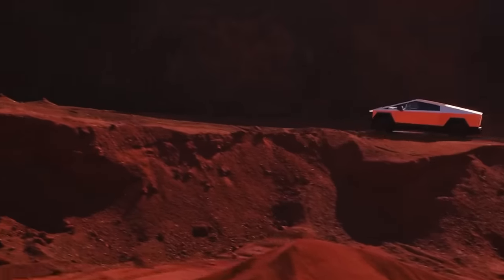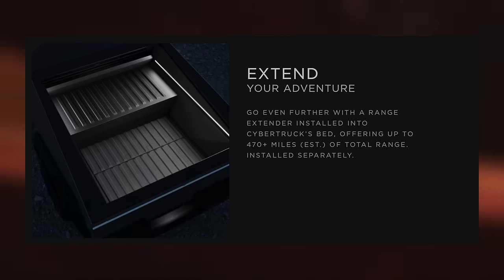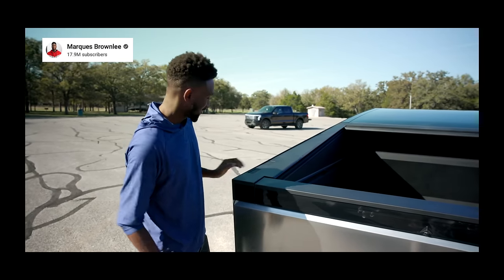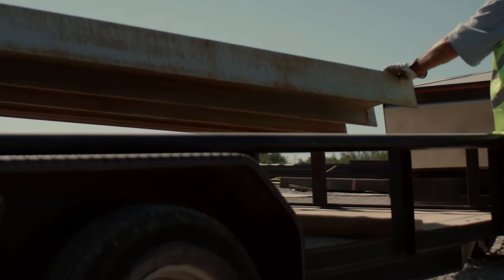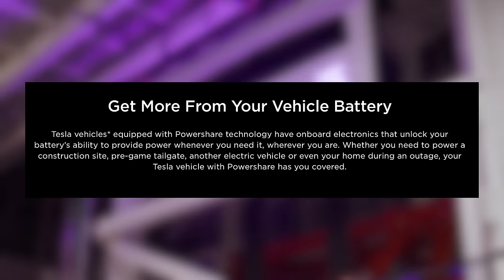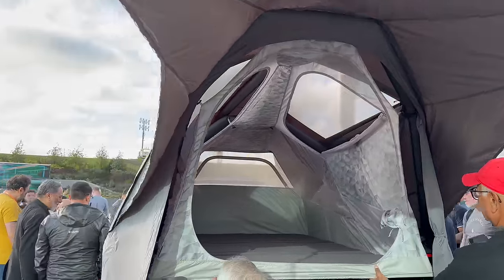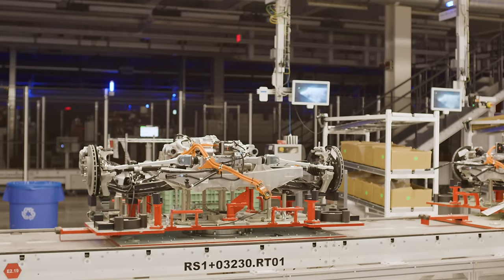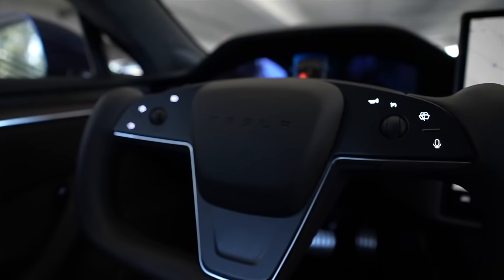NEW Cybertruck Features You Missed | Tesla's Disruptive Masterpiece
Latest Cybertruck Info, Tesla Launches Bidirectional Charging, Open sourcing the Roadster, and more!

1. All-Weather Floor Mats

2. Front License Plate Mount - Quick Bandit

3. Screen Protector (Model Y/3)
► Elon Accessories

4. Hills Interior Upgrades - Wood

5. Cyber Backpack

6. Enhance S3XY Buttons

7. Fanttik X8 Apex Tire Inflator

8. Spare Tire for Tesla

9. Tire Air Caps

10. Phone Mount

11. Tablet Mount

12. Fanttik V10

13. Model Y Matchbox

14. Scent Wedge Tesla Air Freshener (Model Y/3)

15. Air Freshener Adapter

16. HEPA Filters

17. Center Console Organizers (Model Y/3)

18. Jowua Console & Dock

19. Jowua Console Bar Hub

20. Front Trunk Organizer (Model Y)

21. Side Door Organizers

22. Side Cubby Storage Bins (Model Y)

23. Samsung T7 SSD

25. Water Bottle Holder

26. Arm Rest Cover

27. Sunglasses Holder

28. CCS Adapter

29. Pedal Covers

30. Pet Cargo Cover

31. Cleaning Products

Tesla
Tesla News
Tesla Updates
Tesla Rumors
Tesla Leaks
New Tesla
Tesla Details
Cybertruck Paint
Model Y Mini
New Tesla
Project Highland Tesla
EV Battery
EV Batteries
Tesla Batteries
2024 Model 3
2024 Model Y
New Model Y
Model 2
25000 Tesla
Cybertruck details
Cybertruck event
Roadster
Cyber robotaxi